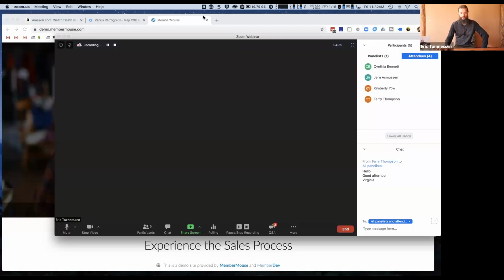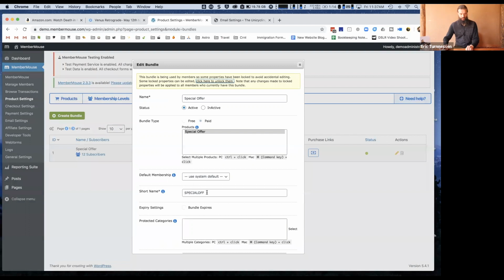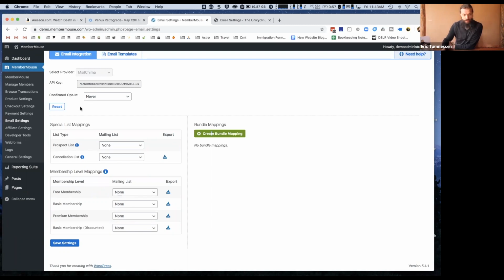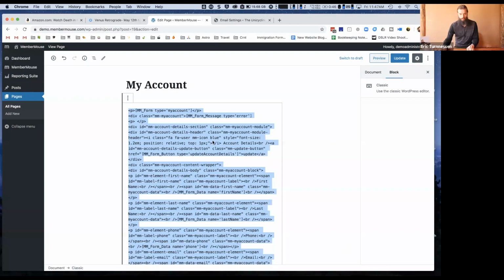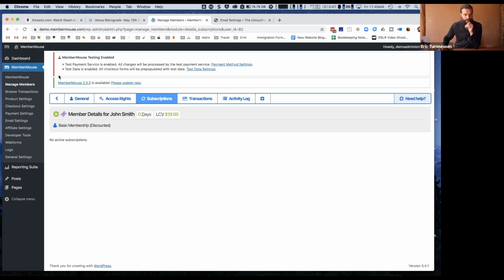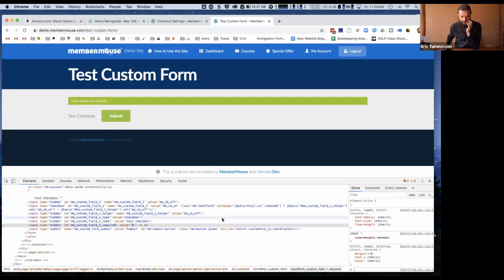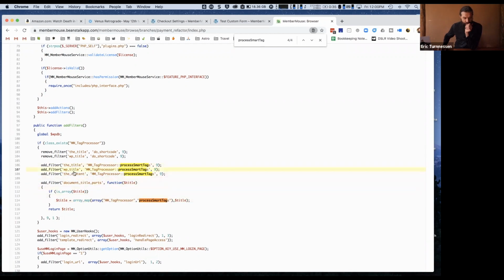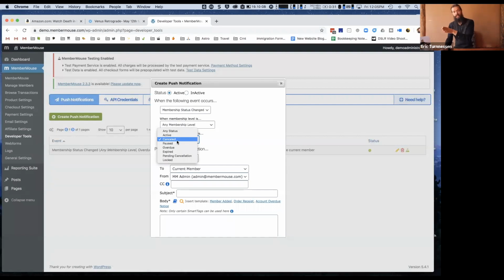Office Hours MAY 8 Full Session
Here is a summary of the questions asked:

1/ (0:24) Wondering if there's a way for me to run several free confirmation pages and if not whether there is a work around. The reason is that I want to create free accounts as lead magnets, but send free members to different confirmation pages (with different links to 'dashboards') depending on the lead magnet type.

2/ (4:16) How does passing bundle info to MailChimp work?  Do I need to take action to make it work?

3/ (8:18) Will MM integrate with Mailer Lite?  If not, I can go with Mail Chimp.

4/ (9:27) I’m using the Divi theme in conjunction with membermouse. When it comes to using SmartTags it works fine within a Divi text-module or a code-module. But only using it within a text-module limits the ability to tailor what to expose to different users significantly.
Do you have any idea if and how to use SmartTags on columns or sections?

5/ (11:24) What would the URL be to create a text link to the Update Account Details box? What I'm trying to accomplish is to create a text link  on the Dashboard that when clicked, the Update Account Details box pops up.

I am modeling Andre Chaperon's Member Home page where I can see my account details and there is an edit link next to each line. For example, there is a Login Email line and an 'edit' text link that when clicked pops up the Update Account Details dialog box.

6/ (14:02) I have push notifications set up so that whenever someone purchases a product they automatically get sent an email (invoice) of the order confirmation.
Unfortunately the email builder provided in membermouse doesn't seem to like my hmtl code for creating a nicely designed invoice email with tables and branding. However, my code looks to work fine via Coda software.
Is there an alternative email builder within wordpress / a plugin you recommend for creating HTML emails that INCLUDE the Membermouse smart tags?

7/ (15:43) How do I comp a membership at the same level someone already has access to?
I'm assuming I can comp a membership that someone originally paid for...and that the subscription will be cancelled in MM and my onsite payment processor will no longer charge recurring payments...is all of that true?

8/ (18:47) I use mm custom checkbox fields and I want to improve the user experience by allowing users to be able to click the checkbox and the database be updated immediately without the need for a form submit button.
I understand this may need some custom coding but I want to make sure it's done in a supportable way - can I trigger the mm code that processes the update somehow without submitting the form?

9/ (25:38) Followup to the question about the Divi Theme and SmartTags: Do you know what the js function is?

10/ (32:06) Are MM push notifications supposed to be used for things like payments received/failed/refunded...VERSUS notifications from payment processor? Is there a push notification or something to send a "cancellation confirmed" email to member?